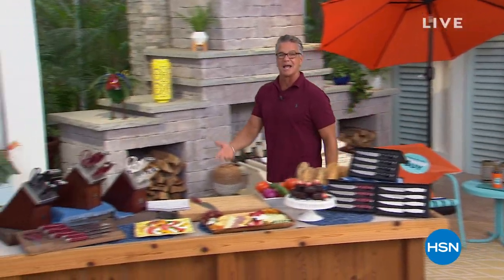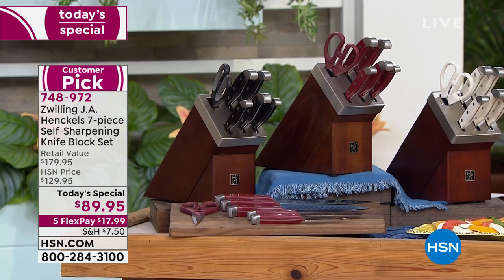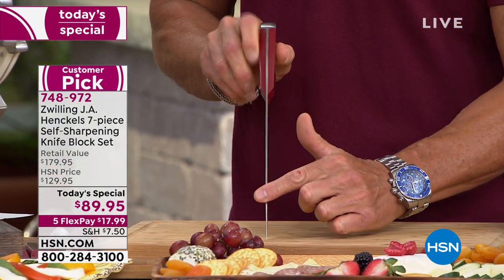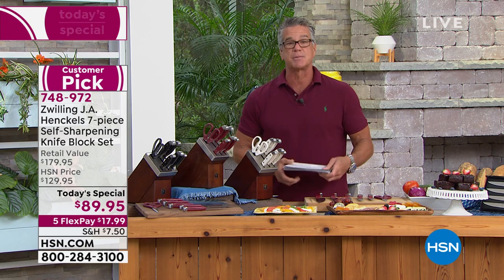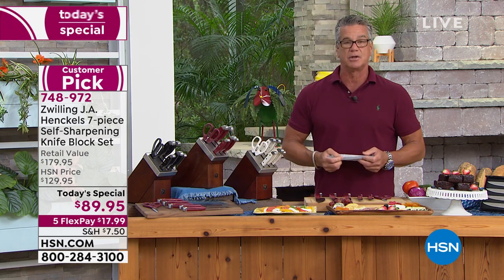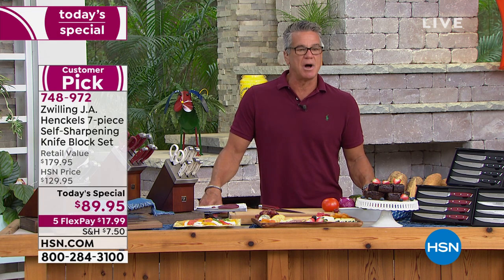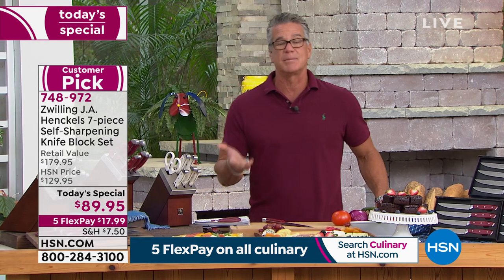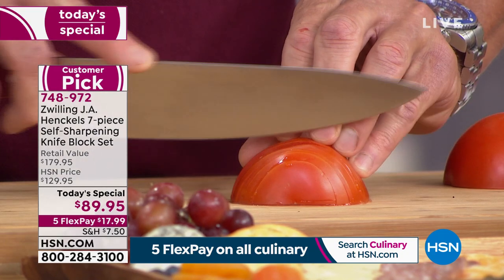HSN | AT Home 06.18.2021 - 09 AM